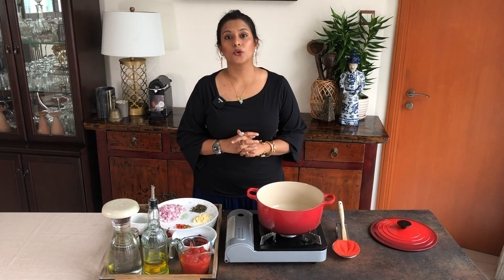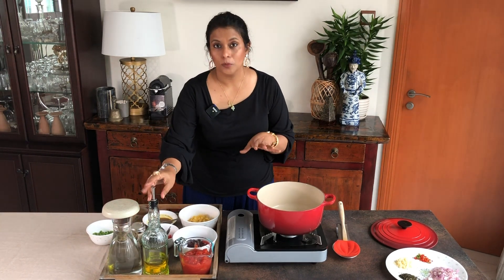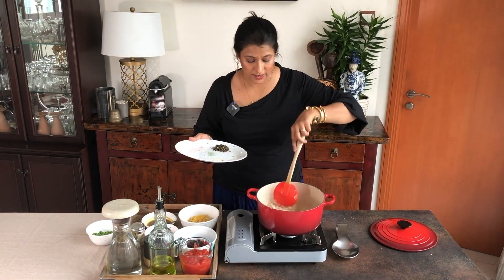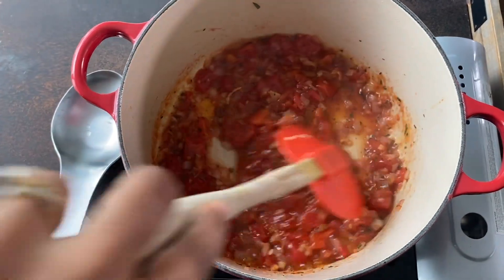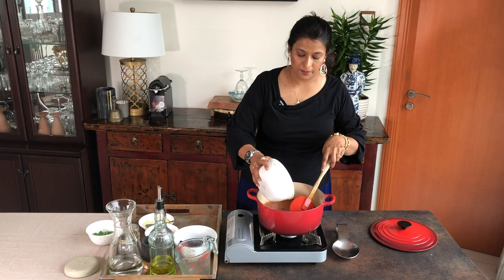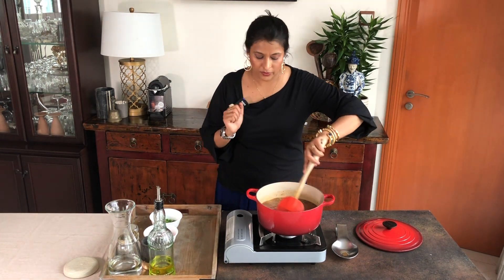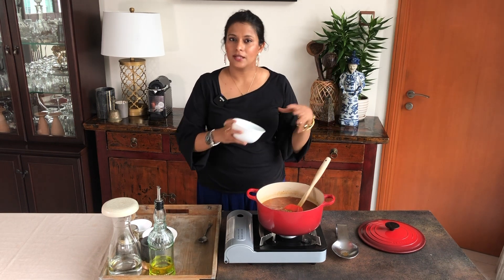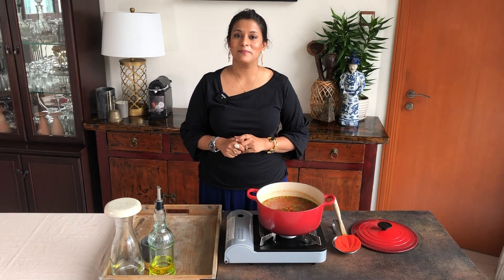Black beans and pasta soup [ Vegan and one-pot meal recipe by Gayatri Singh-Culinary Nirvana]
Try this inexpensive, delicious and one-pot meal recipe. This Black beans and pasta soup is vegan and packed with flavours and made with easily available ingredients.